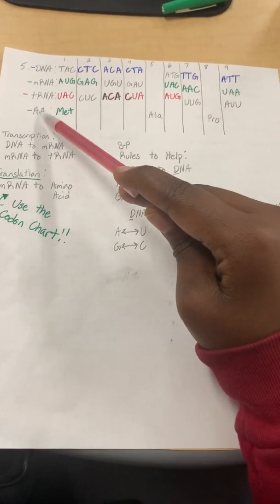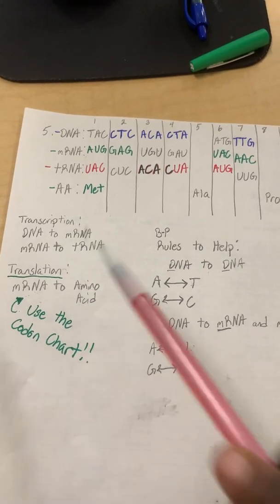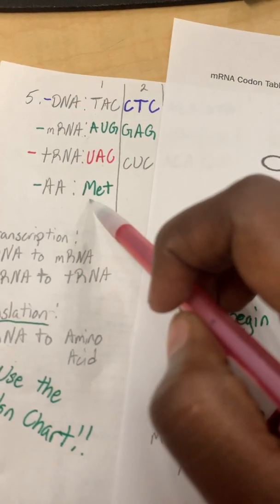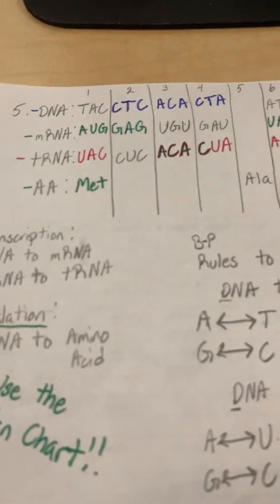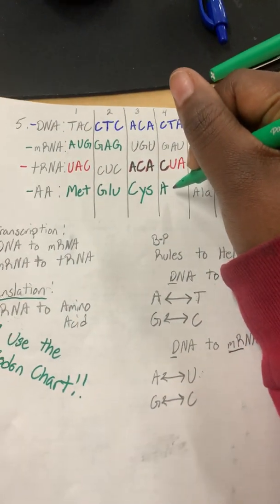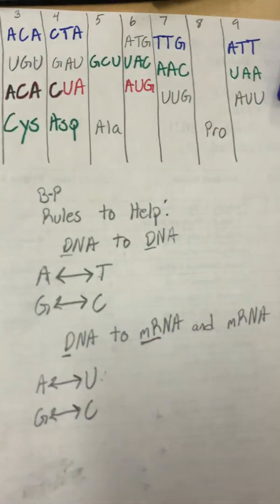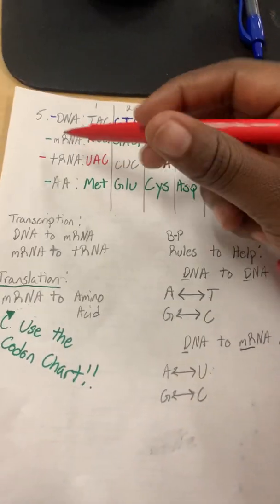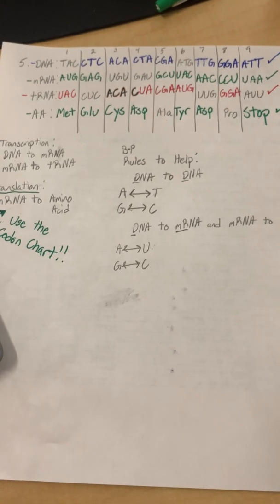Part 2: Translation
In this video, student will be able to understand how to read a codon chart and how to use that chart to translate a mRNA codon into an amino acid.